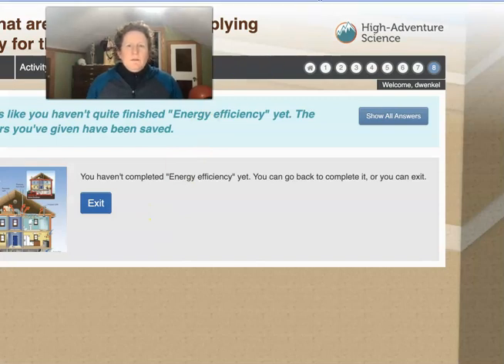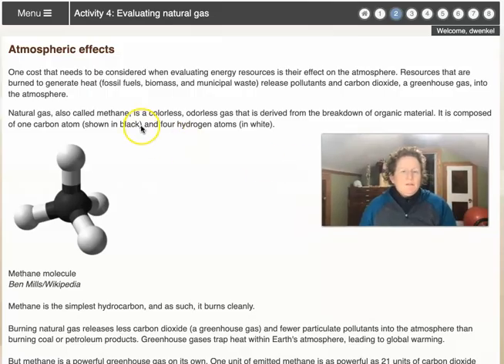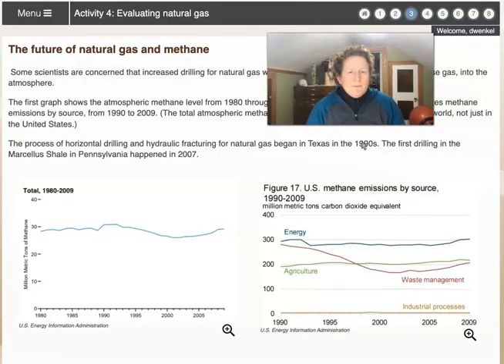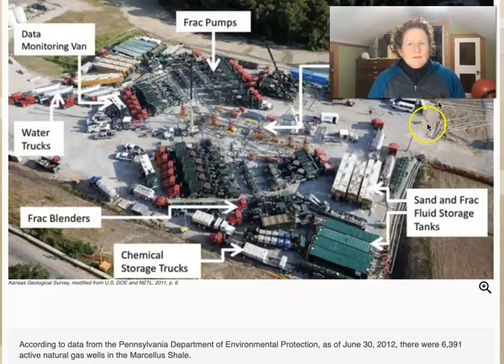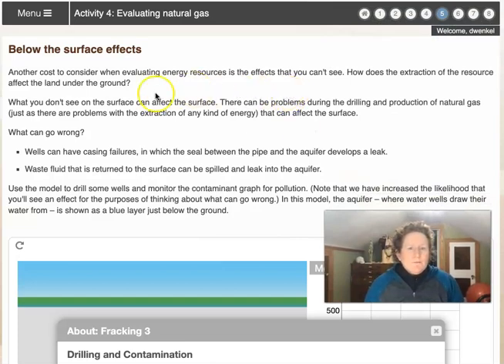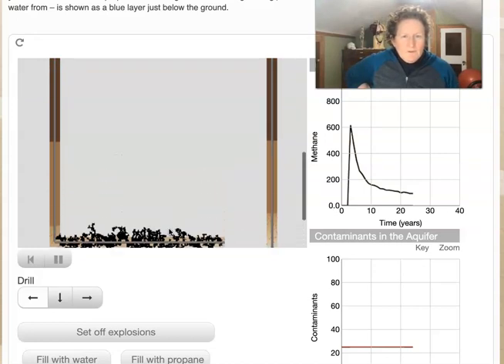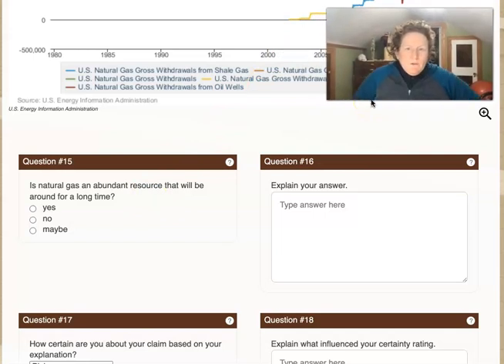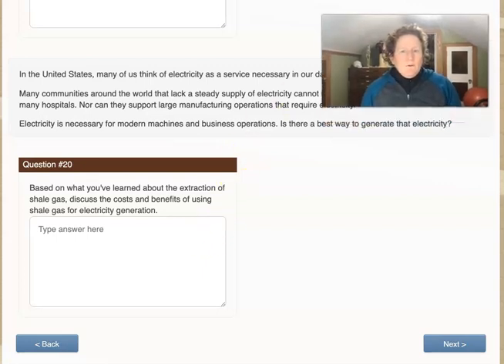Evaluating the Impacts of Natural Gas Fracking Activity 4 in Concord High Adventure Science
Dr. B walks students through Activity 4 of What are our choices for the supplying energy for the future? in the High Adventure Science Series. We drill another well for natural gas and see how it affects the aquifer. Thanks to Concord Consortium for an excellent series of lessons on energy uses.